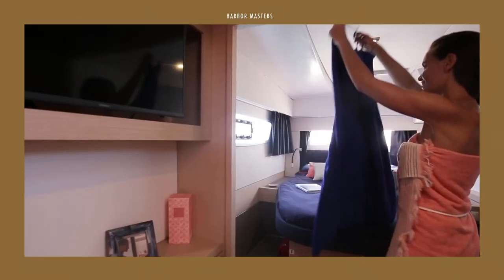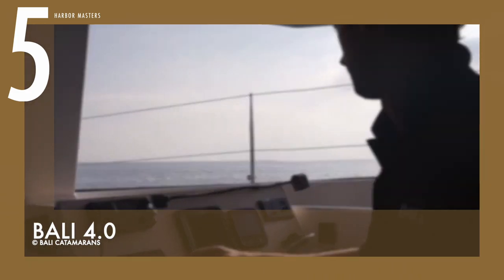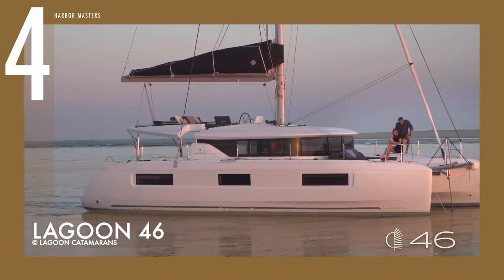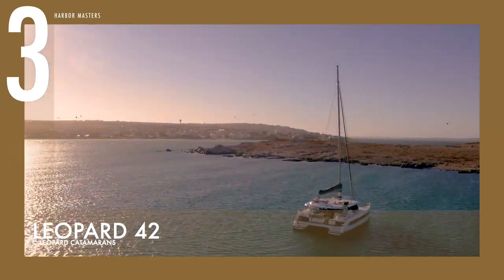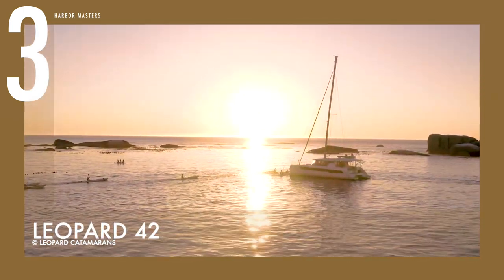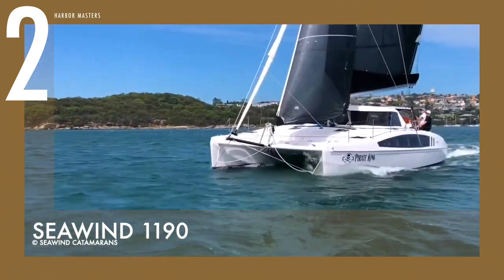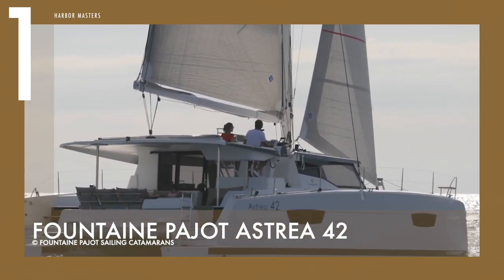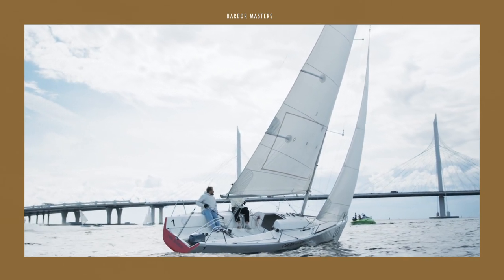Top 5 Multihull Sailing Yachts Around $500K | Price & Features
In this episode, we're listing our top selection of some of the best multihull sailing yachts you can buy at around $500,000, together with their price and features. We'll share our top pick near the end!

It’s a well-known fact that one of the most significant benefits of a multihull is its stability. This kind of vessel is highly dependable, not only at sea, where the tiresome business of heeling actually does not, or should not, occur to any significant degree but even while at anchor. It greatly expands a sailor’s anchorage options to include those impacted by surface waves, where a slight shift in wind direction can make a previously smooth, calm anchorage intolerable for a monohull. Its comparatively shoal draught expands the options even further. Multihull sailing yachts have numerous advantages including increased speed, a more stable platform, increased protection from the elements, and more living spaces.

Draft: (1.12 m)
Maximum Passengers: up to 10 people

Length: 45 ft 9 in  (13.99 m)
Beam: 26 ft 1 in (7.96 m)
Draft: 4 ft 2 in (1.30 m)
Maximum Passengers: up to 12 people
Price: US$ 620,000

Draft: (1.18 m)
Maximum Passengers: up to 8 guests

Length: 39 ft 0 in (11.9 m)
Beam: 21 ft 4 in (6.5m)
Draft: 1 ft 11 in (1.6m)
Passenger capacity: up to 12 people
Price: US$ 519,000

Length: 41 ft 3 in (12.58 m)
Beam: 23 ft 7 in (7.2 m)
Draft: 4 ft 1 in (1.25 m)
Price: US$ 530,000